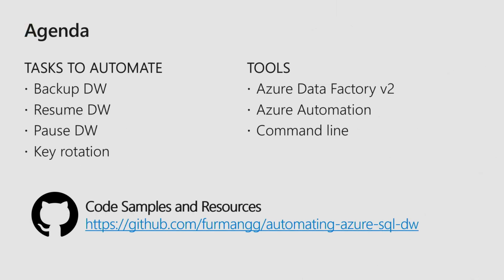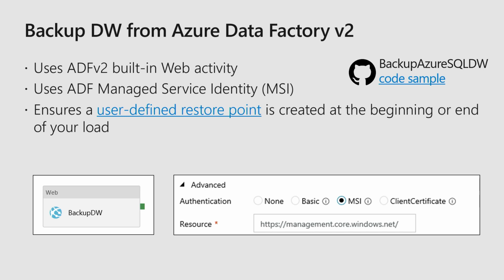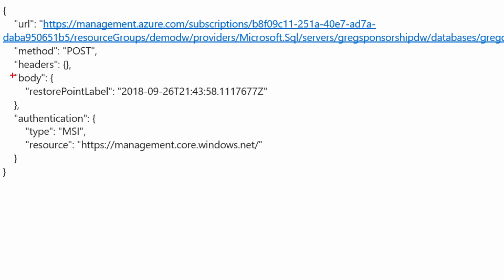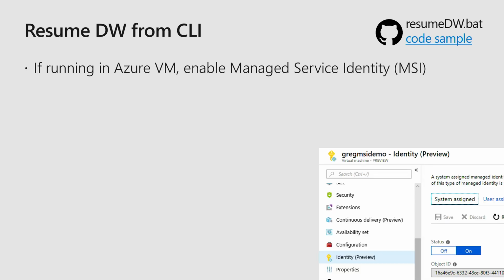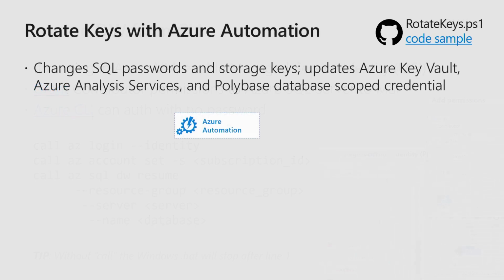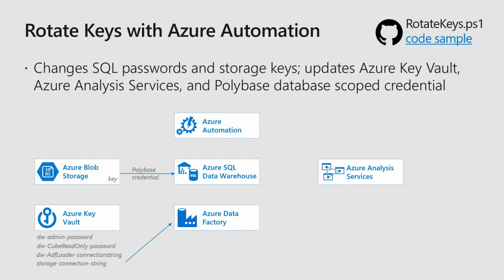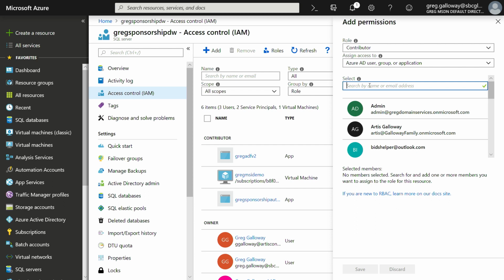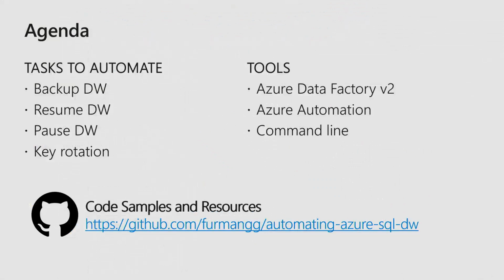Automating Azure SQL Data Warehouse - THR2192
Optimize cost, improve performance, and enhance the security of your DW with automation. This session demonstrates several common automation needs. Learn how to trigger a backup or pause your DW at the end your Azure Data Factory pipeline. Learn how to perform key rotation on SQL login passwords and blob storage keys for Polybase using Azure Automation.